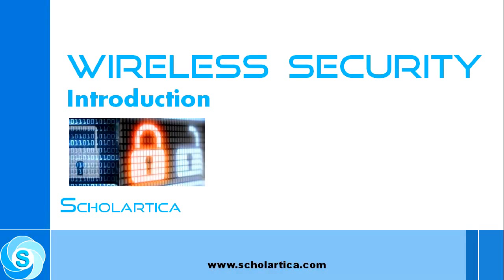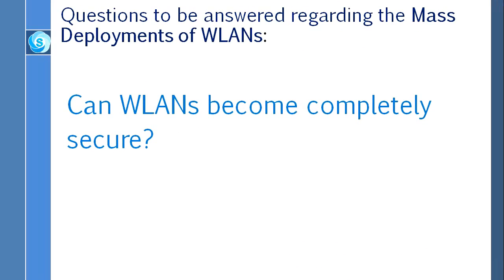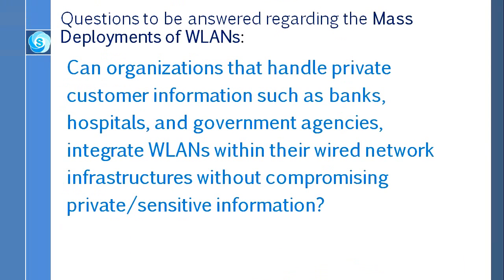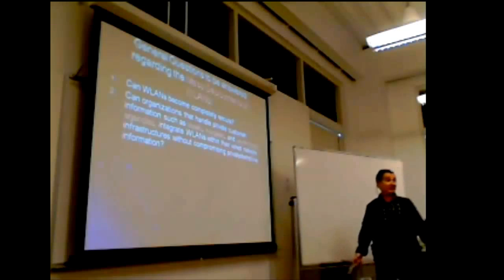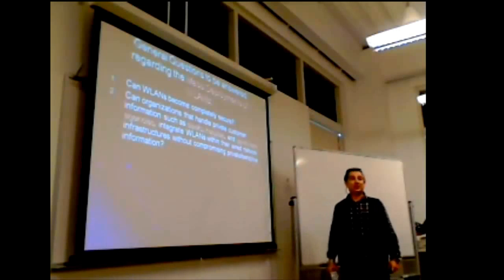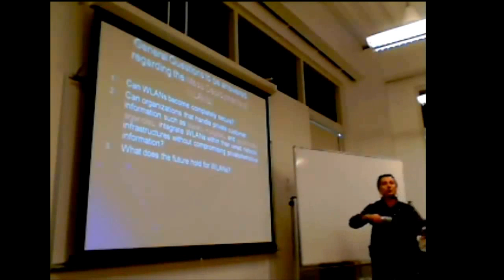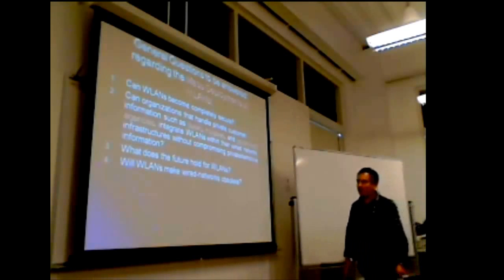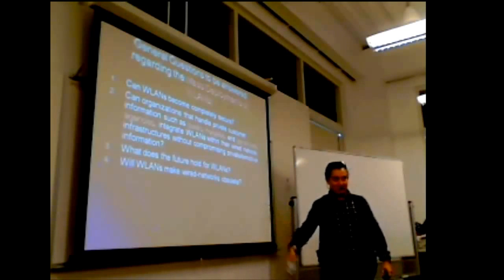Wireless Networks Security: Introduction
This lecture is delivered by Professor Levent Ertaul. This course covers comprehensive new topics in Wireless, Mobile, Grid and Pervasive computing. It includes IEEE 802.11 Wireless security, Security in Mobile Telecom Networks (CDMA200, UMTS (3GPP)), MANETs, VANETs , WSNs, Bluetooth
VoIP, Grid, Cloud and Mobile Agents Security. It provides a strong foundation to prepare students for successful careers in cyber security.